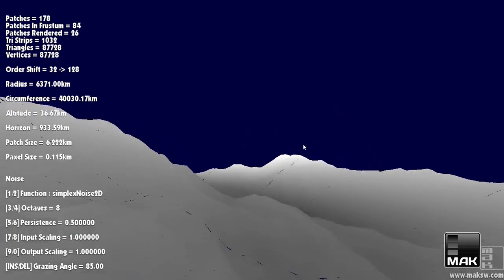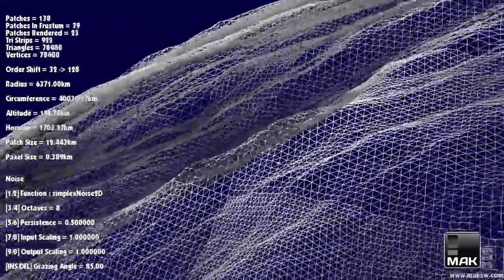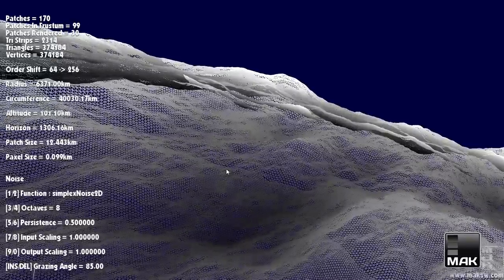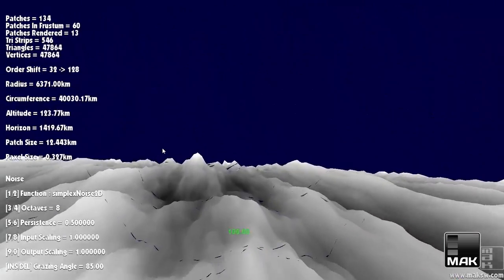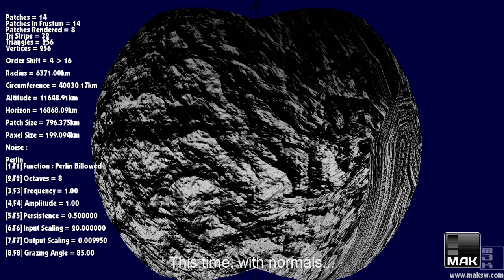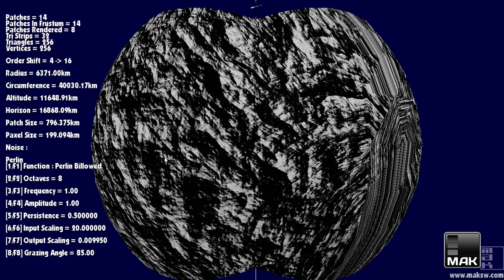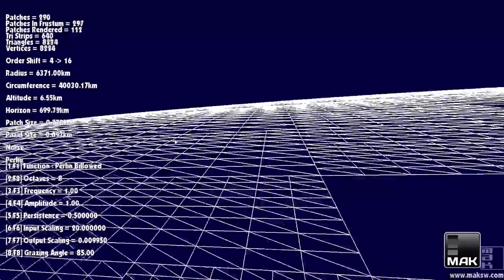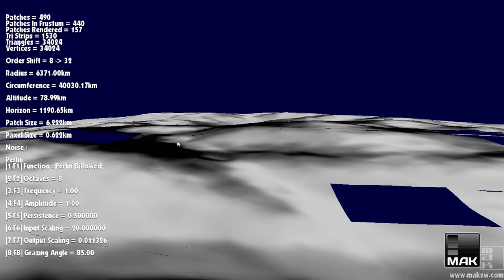Dominium's Planetary Terrain with Maggy - Part Three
Moving the terrain deformation onto the GPU to reduce CPU workload, and increase detail.